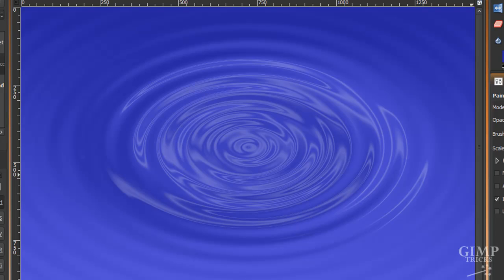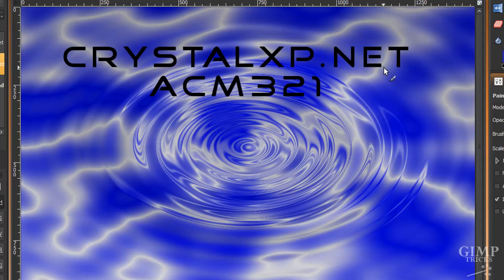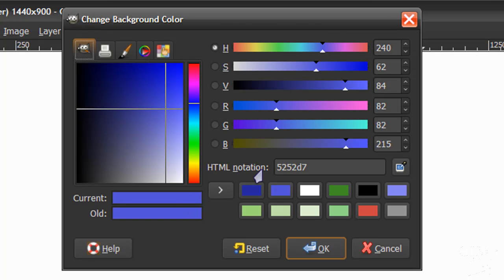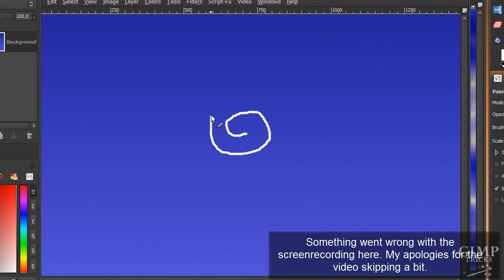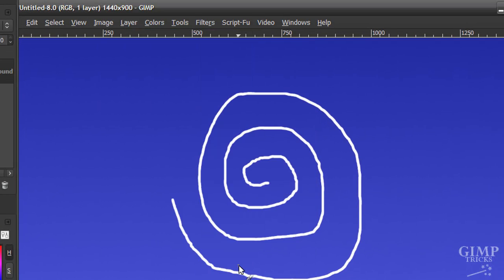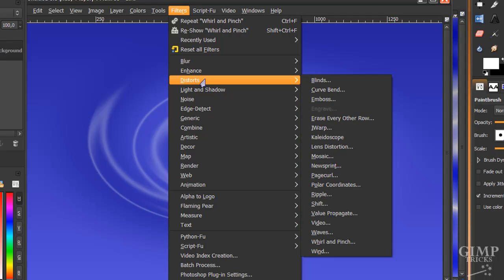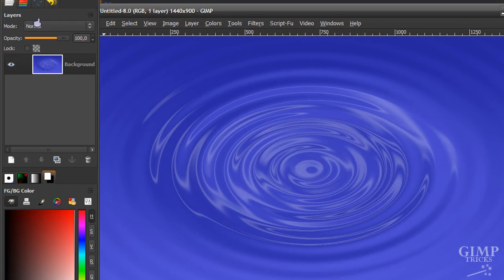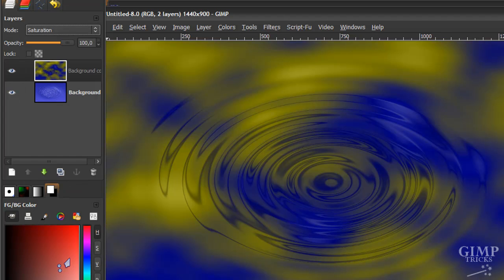Electrifying swirly water / Water drop wallpaper in GIMP - GIMP tutorial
Make water that looks like a waterdrop has just fallen into it, in GIMP. GIMP tutorial on how to make waves in water  and a waterdrop effect in GIMP . I'll also let you know how how to use filters and layer modes in GIMP to give it a cool electrifying effect on top.

Filters used:
whirl and pinch
waves
difference clouds

Original tutorial by
ACM321 from crystalxp.net